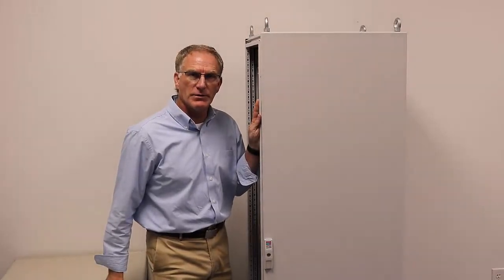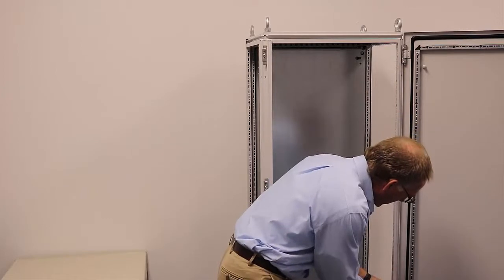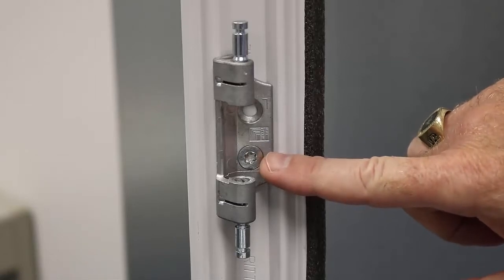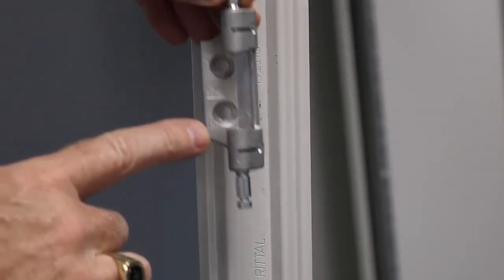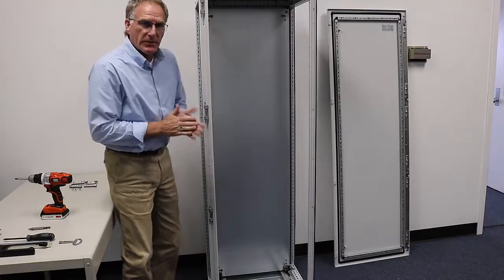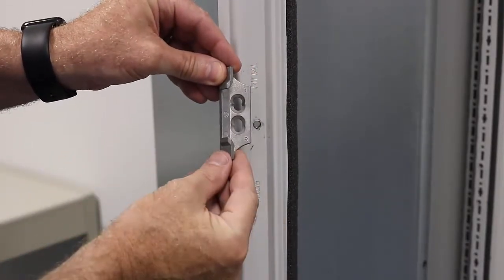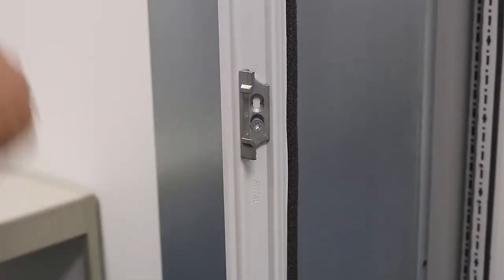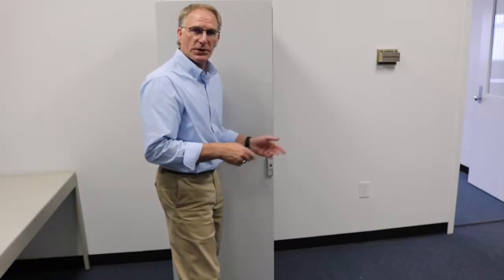Removing the door and reversing the hinges on a TS 8 enclosure installation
Steve Sullivan, Training Supervisor for Rittal North America, illustrates the process of removing the door to reverse the hinges on a standard TS8 enclosure.